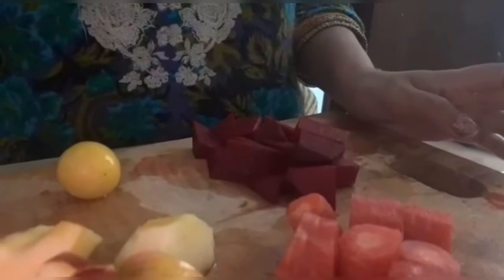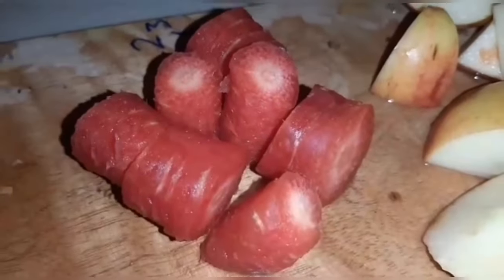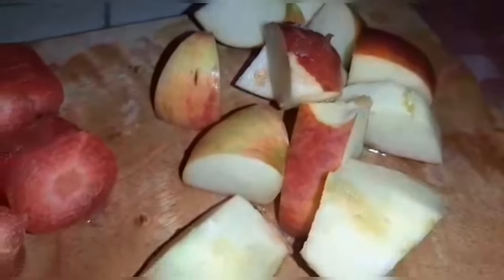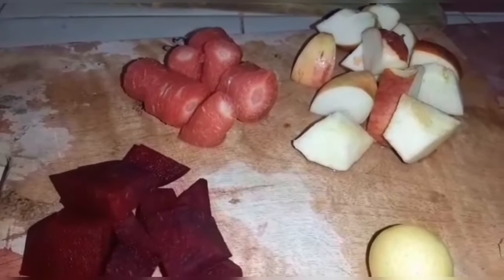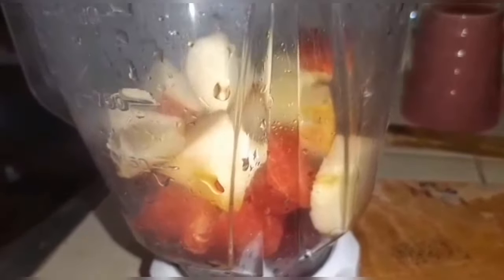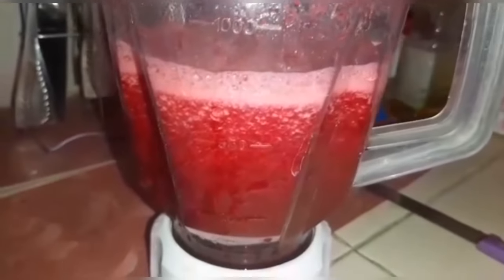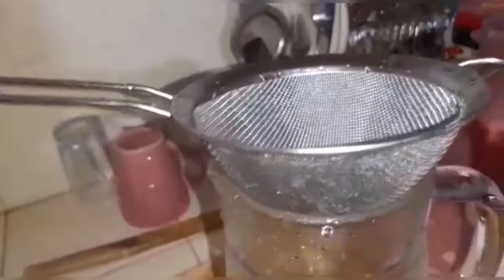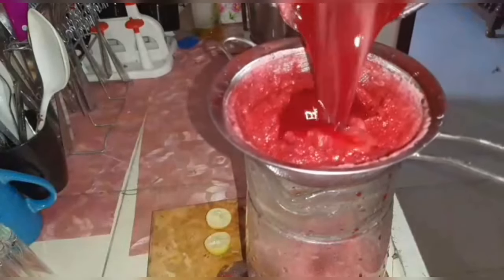Beets, Apple, Carrot, Lemon and Jinger Juice | Immunity Booster Drink | Safa Inspiration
Hi welcome to my channel today I shared with you a healthy morning drink recipe with beets, apple, carrots lemon and Jinger ... it will boost your immune system also very good for skin and eyesight.. so watch and try it also.